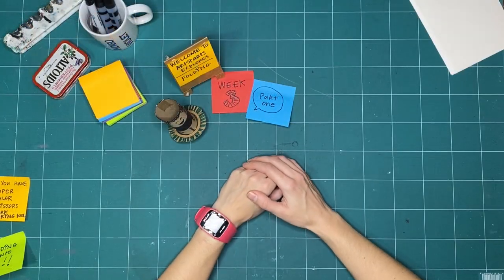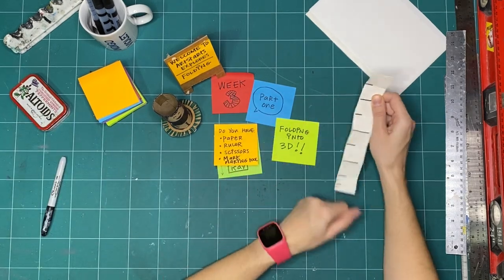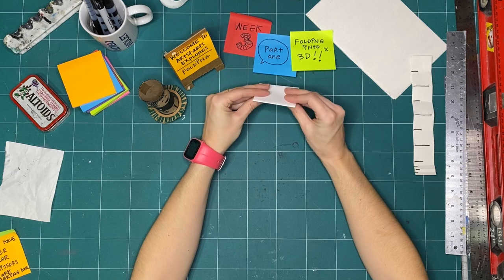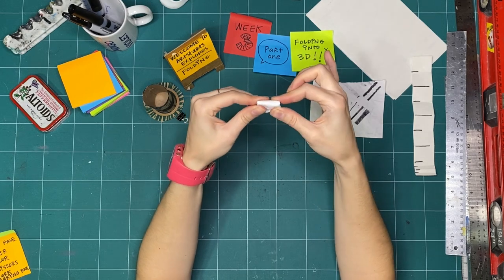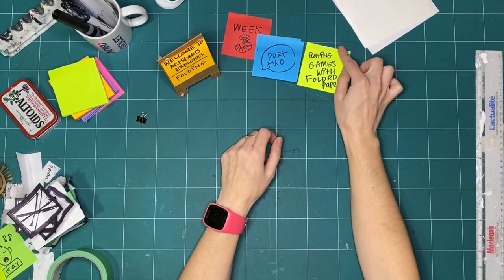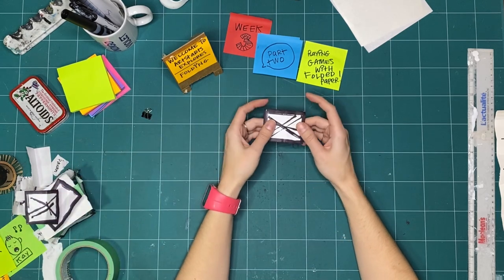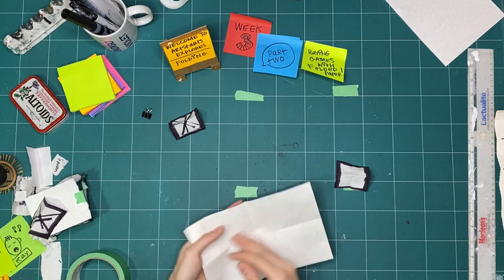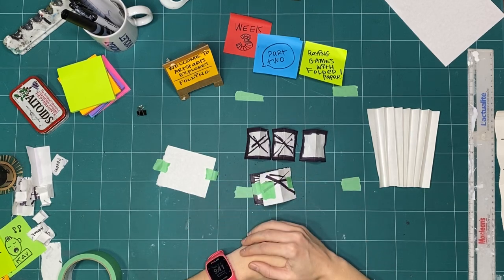FOLDING Workshop 3 - Exploring 3D with Folding (S02 E16 WS03)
We post a new episode on Saturday on the ArtStarts YouTube page here, and on our Facebook There’s always something fun to do and make around a unique theme on Saturdays at 11am on the ArtStarts in Schools Facebook page!

Subtitles by: Kay Slater and Fareed Yaqub